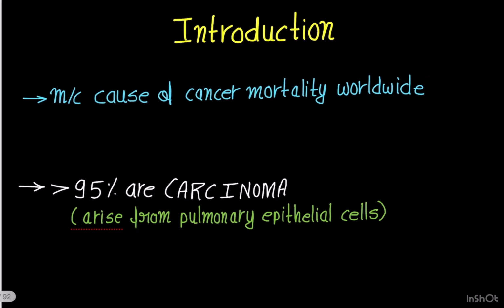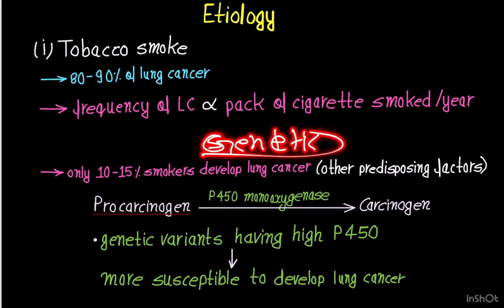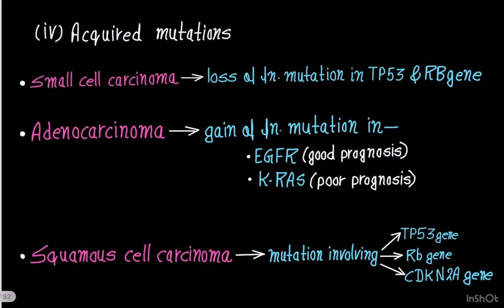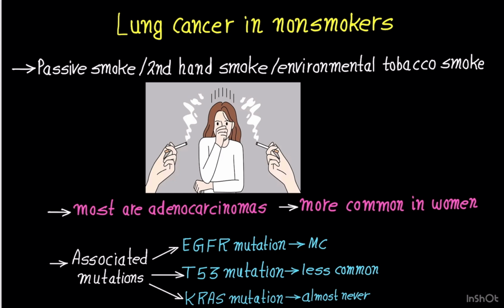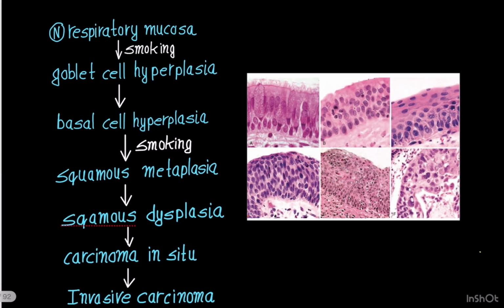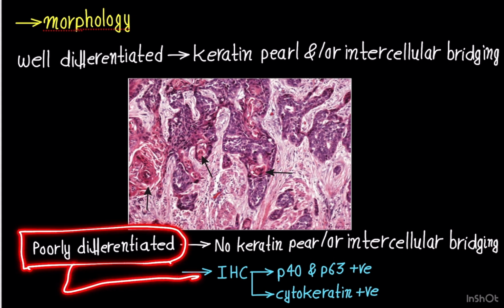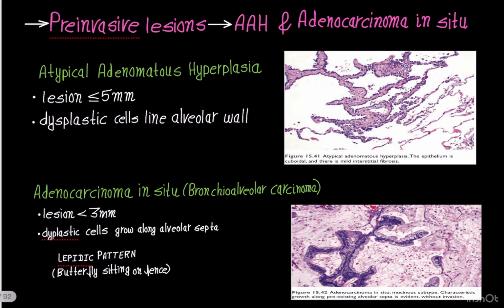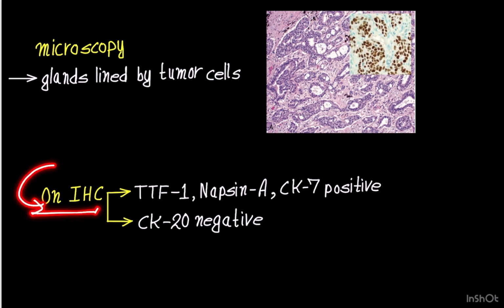Lung Cancer Robbins Pathology (Part 1)